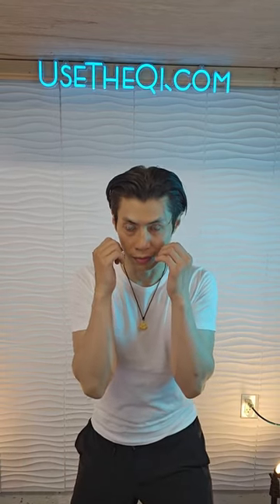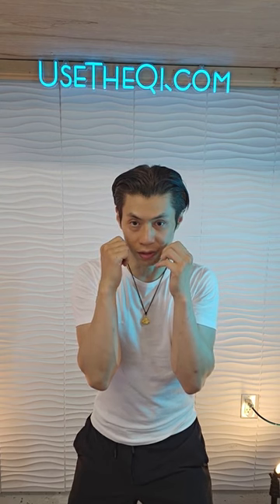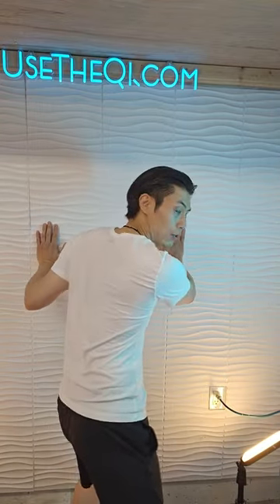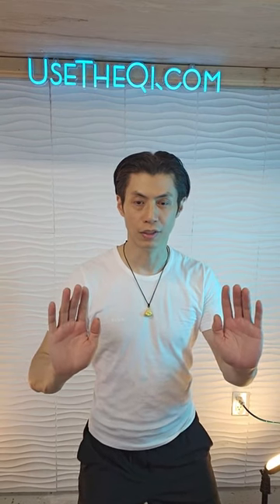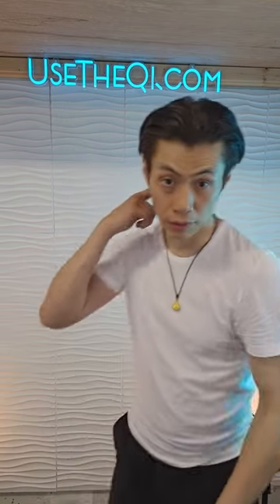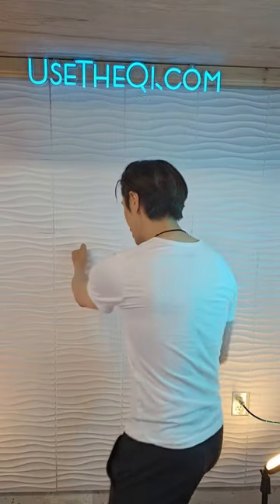Mastering Qi Gong: Iron Body Meditation for Strength and Balance Live Session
Welcome to my live session on Qi Gong Iron Body Meditation. In this session, I'll guide you through techniques that help you cultivate inner strength, resilience, and the flow of energy within your body. Whether you're just starting or have been practicing for years, this meditation is designed to empower you, sharpen your mental focus, and fortify both your mind and body. Let’s unlock your true potential together through the transformative power of Qi Gong.